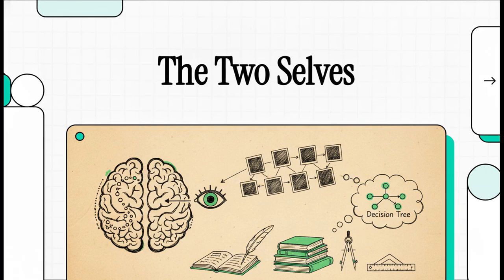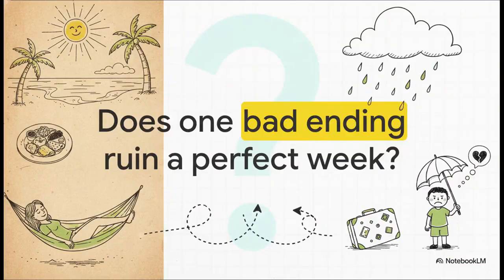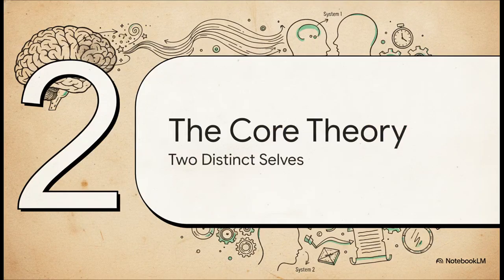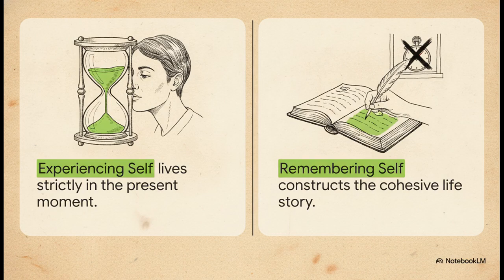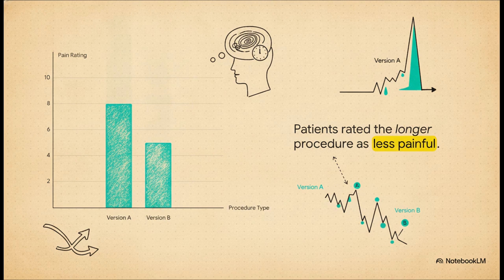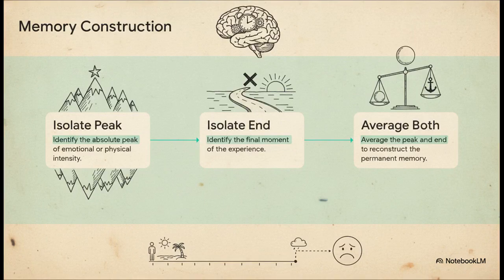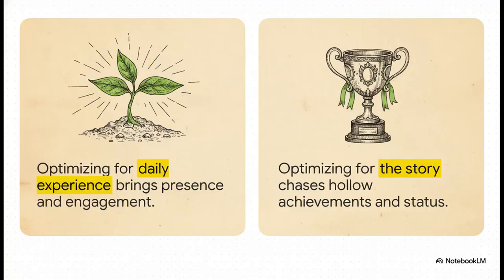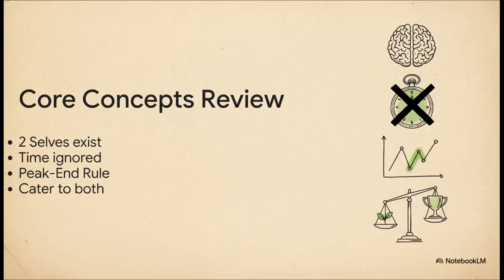The Experiencing Self vs the Remembering Self: What's the Difference?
You have two selves. One is living your life right now — moment to moment, feeling everything. The other is watching from a distance, building the story of who you are and whether your life is good.

They are not the same person. And they disagree on almost everything.

This is the final — and most personal — idea in Daniel Kahneman's Thinking, Fast and Slow. The experiencing self vs the remembering self. The peak-end rule. And the question most people never ask: which self are you actually living for?

This is Part 5. The finale.

⏱ TIMESTAMPS
0:00 – The vacation that one bad day ruined
0:40 – Full series recap
1:05 – The two selves explained
2:15 – The peak-end rule (the medical experiment)
3:15 – Why this changes how you design your life
4:15 – The real shift: designing for both selves
4:55 – Full series recap + your final action step

📌 WHAT YOU'LL LEARN
→ The difference between the experiencing self and the remembering self
→ Why your memory of an experience ignores how long it lasted
→ The peak-end rule — how your brain reconstructs the past
→ Why most people optimize for a good story instead of a good life
→ How to design your work and life for both selves — not just one

📚 COMPLETE SERIES
This is the finale of the 5-part Thinking, Fast and Slow series. Watch all parts for the full picture:

Part 1 → System 1 vs System 2: your brain has two modes
Part 2 → Heuristics & Biases: when gut feeling fails you
Part 3 → Anchoring & Overconfidence: the shortcuts used against you
Part 4 → Loss Aversion & Prospect Theory: why losing hurts more than winning feels good
Part 5 → The Two Selves (this video)

💬 DROP A COMMENT
Which of the five parts hit you hardest — and why? Tell me below. I read every comment.

📲 FOLLOW THE REAL SHIFT
Every week: marketing, business, and the thinking behind both.
No motivation speeches. No filler. Just what actually works.